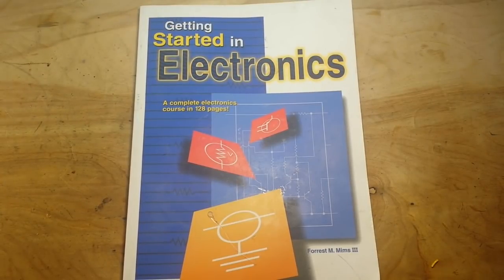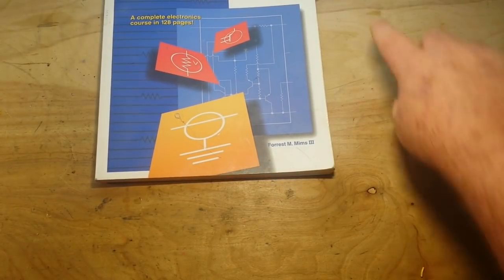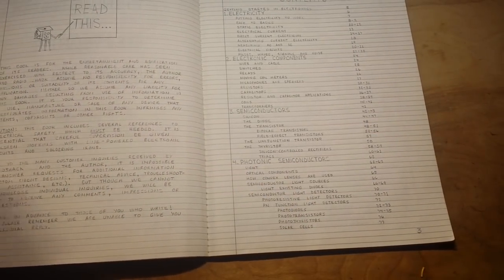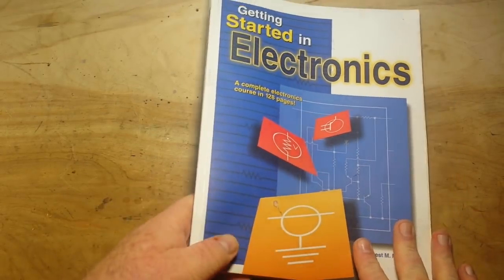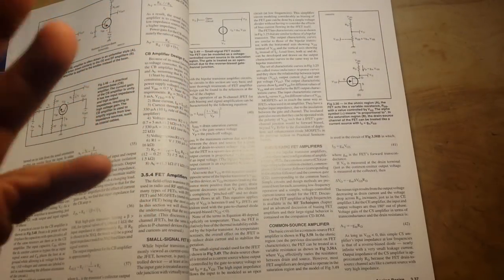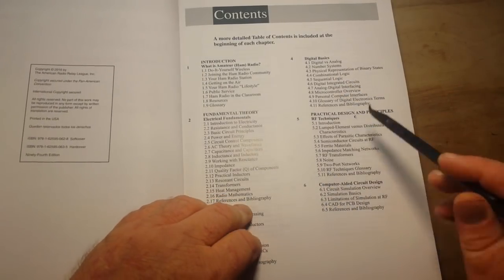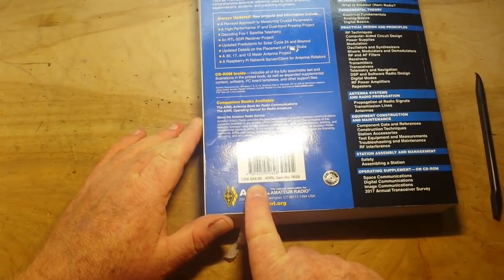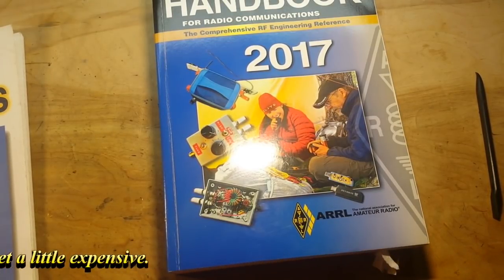My Number 1 recommendation for Electronics Books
The ARRL Handbook for Radio Communications 2017 - Softcover

Getting Started in Electronics

FAQ:
Current: Retired
Health: BAD (Congestive Heart Failure)
Hobbies: Electronics, flying, amateur radio, music (classic rock)